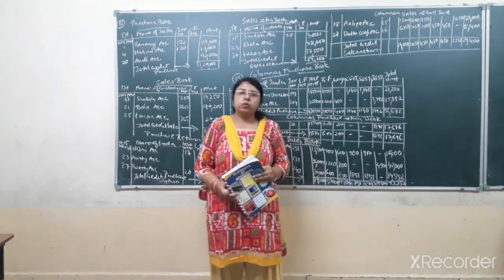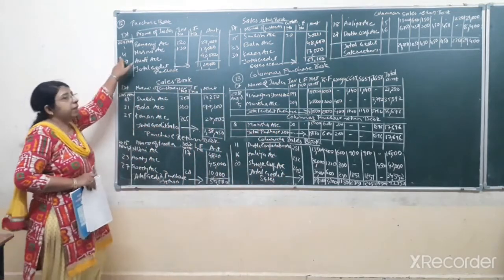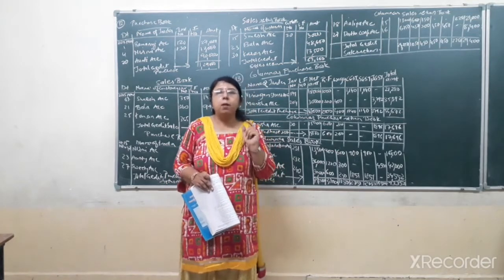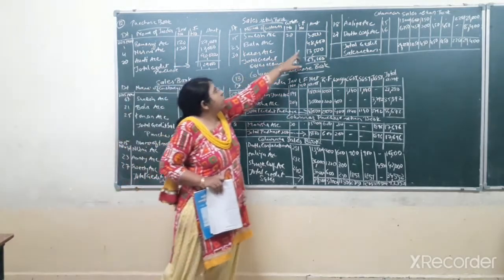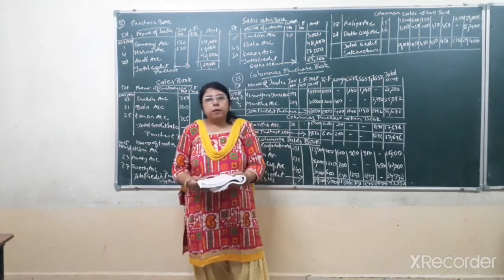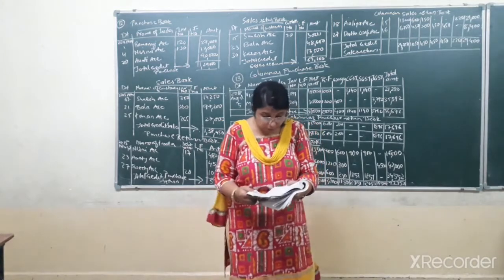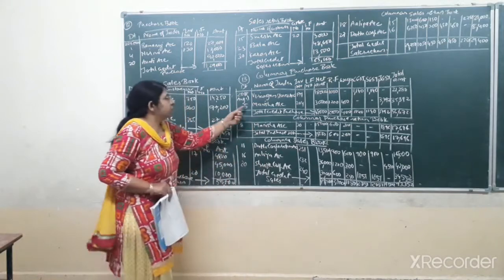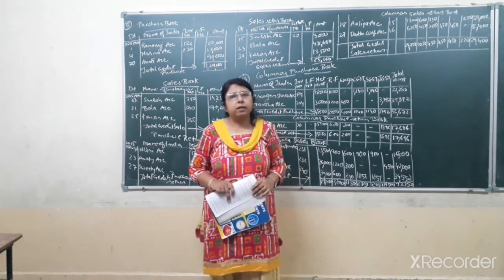Chapter - 6 Subsidiary Books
Exercise  Q.12 & 13
Accounts, 11th Com, GSEB